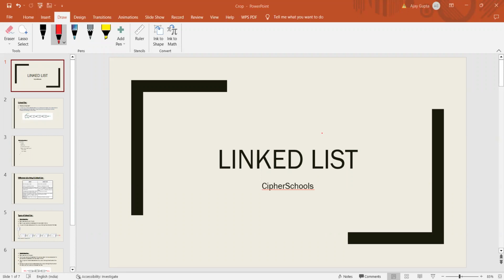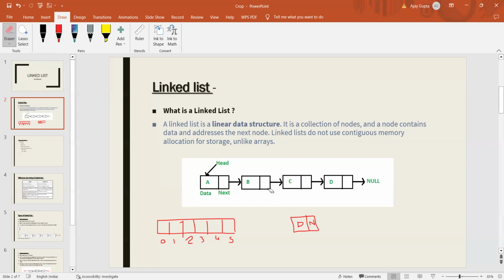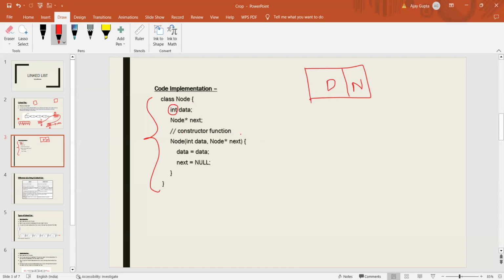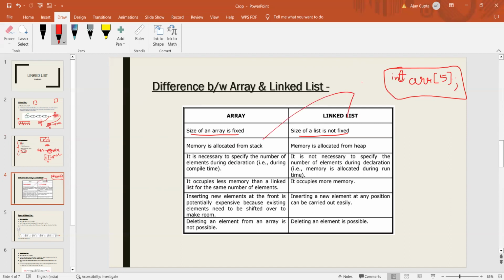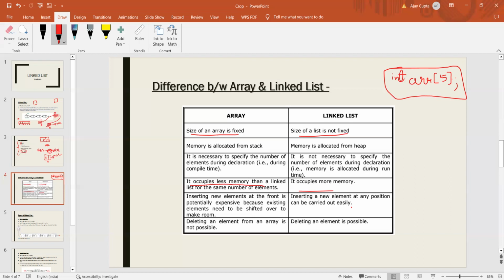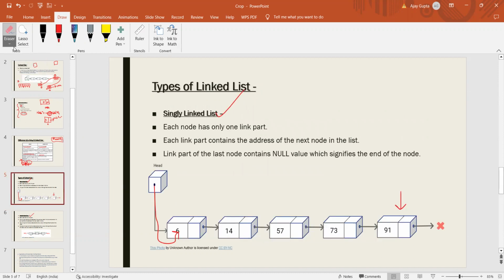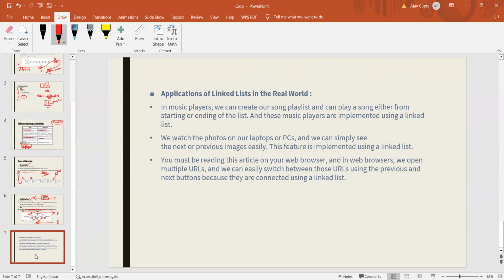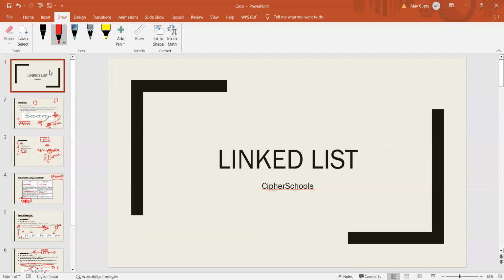Linked List Introduction